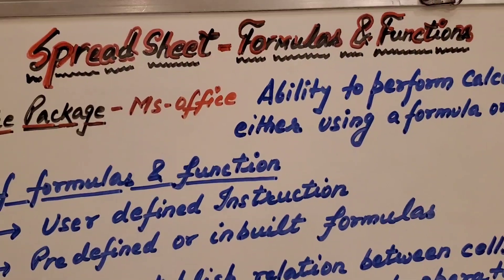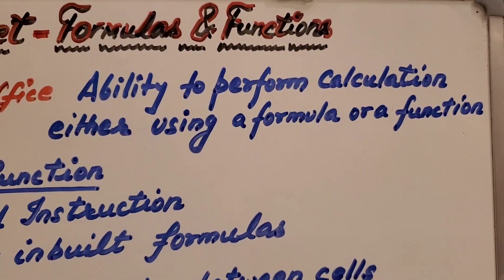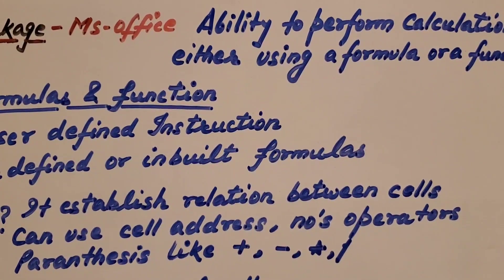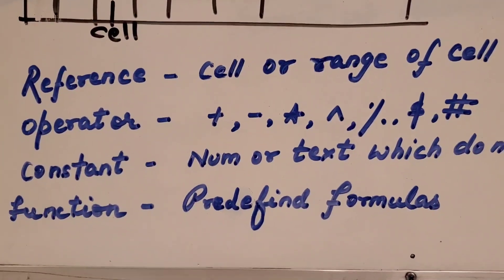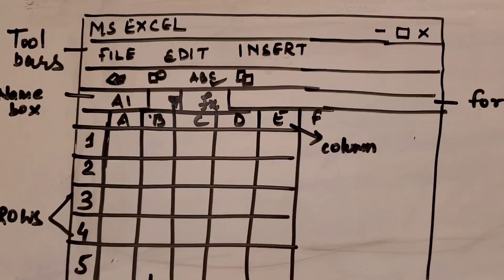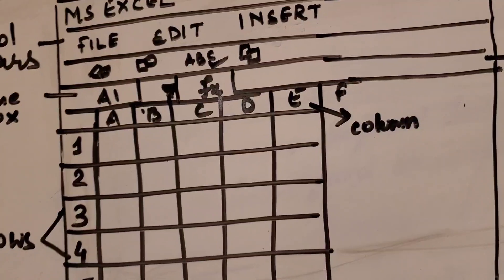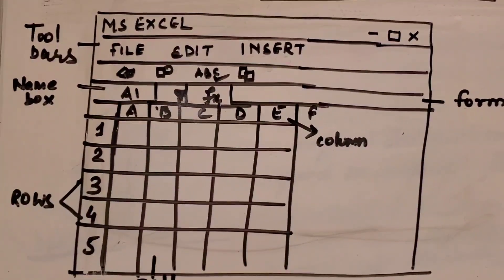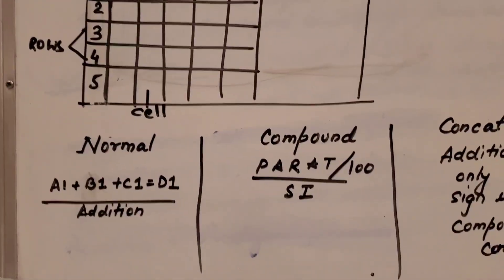Spreadsheet of Formulas & Functions | Class - 7 &8 | Rashmi Sinha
Ms excel or spreadsheet is an important lesson of school computer books but they come in use always in life.This video will help you to understand some general term ,functions ,formulas,screen elements,toolbars ,worksheet and workbook.if u like my videos must comment share subscribe and like.That encourages me and with full effort I am ready to help u .Thankyou all